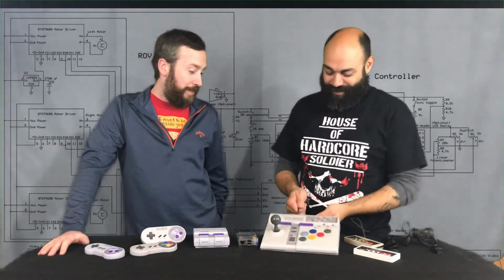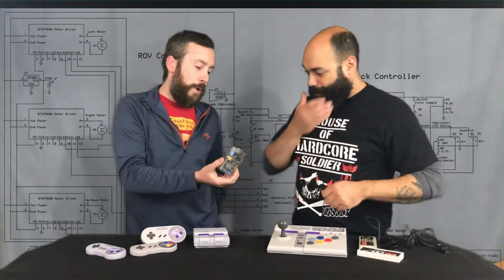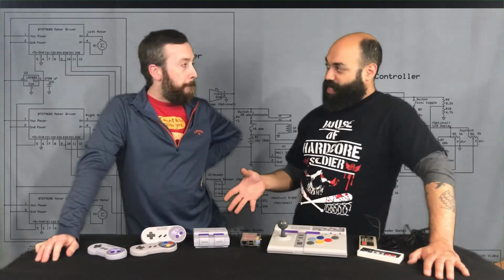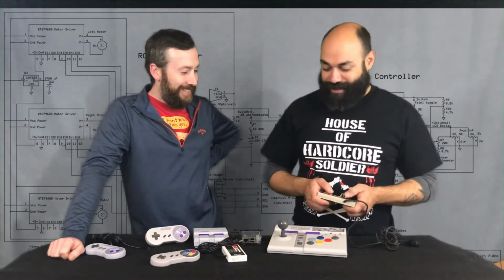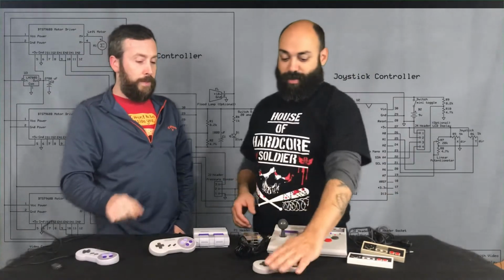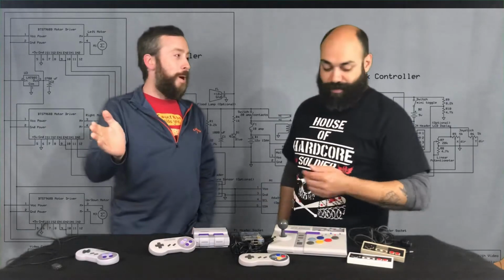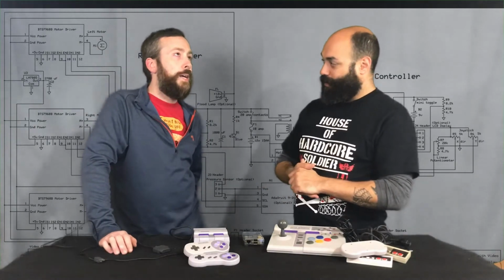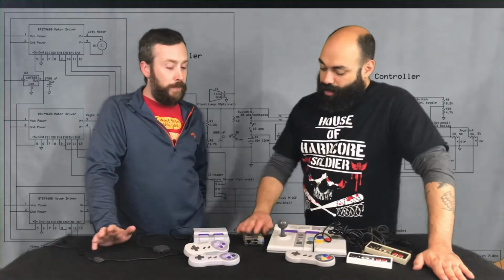Gaming Tech SNES CLASSIC vs Raspberry PI Emulation with BobbyT and Tim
We go over some of our favorite and least favorite things about both platforms. Does game selection and ease of access win out over 1st party emulation and quality instead of quantity? Controllers new and old are talked about , also.

SNES Styled USB Controller

@5Alivevp on facebook, twitter and instagram